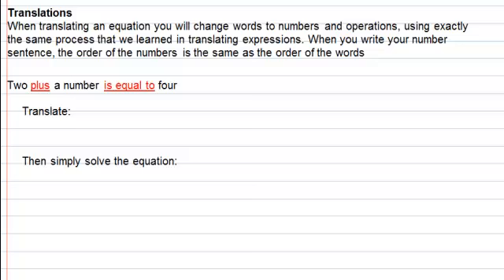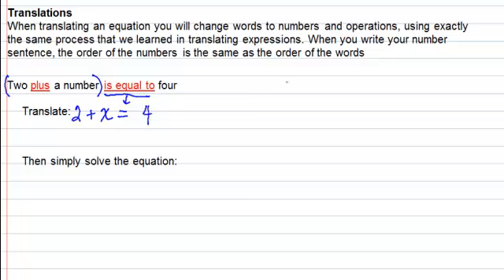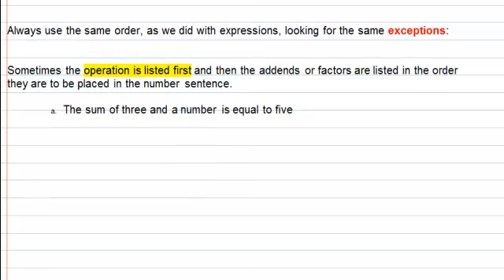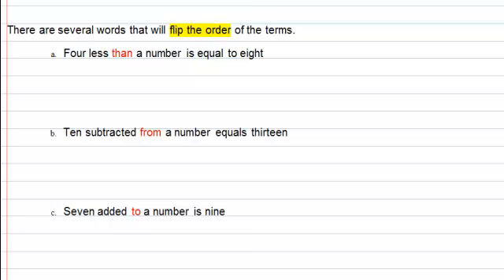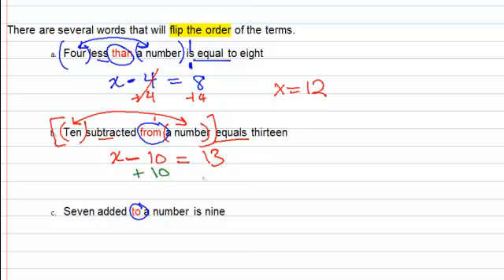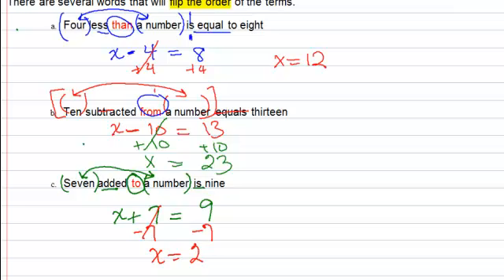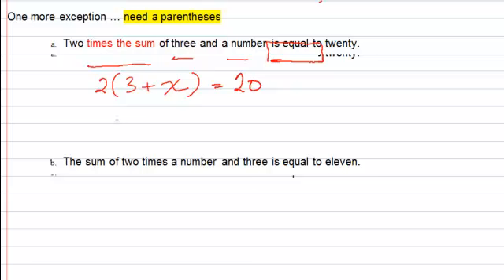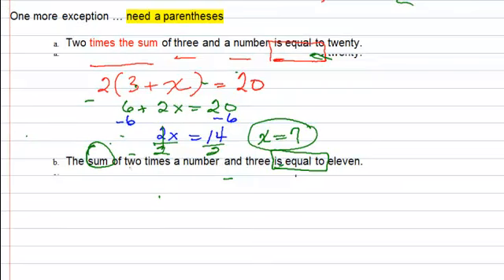Word Problems Translate Equations